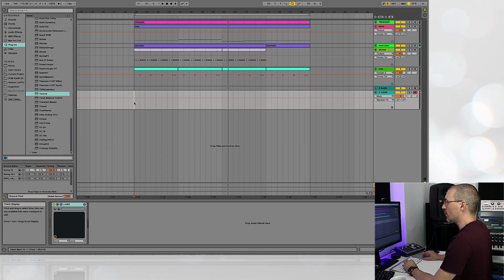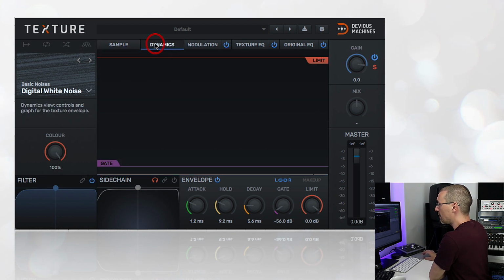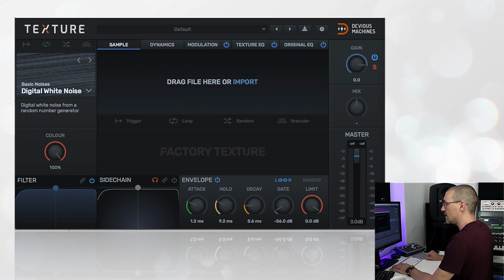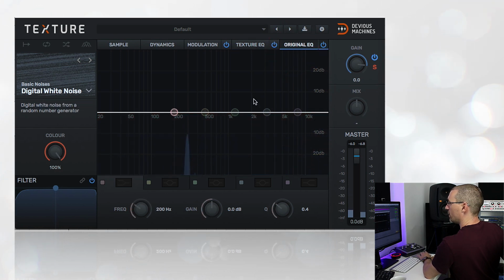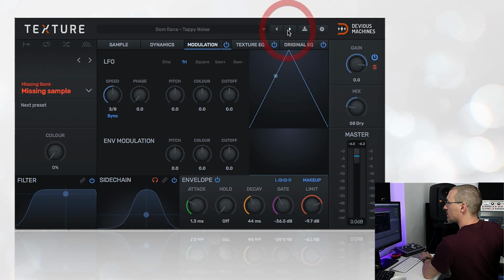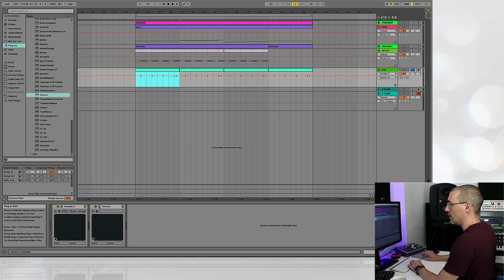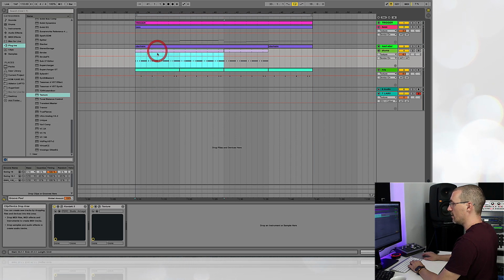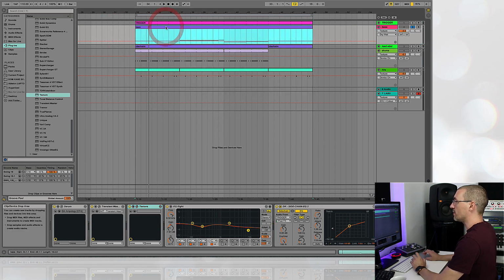How To Use Devious Machines Texture with Dom Kane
Dom Kane joins us for another quick How To Use as he checks out Devious Machine's new effects plugin Texture.

This unique plugin layers sounds with your pre-existing signal or can create entirely new sounds that match the volume envelope and rhythm of your source signal.
With over 340+ presets and the ability to import your own samples along with a ton of different controls and modulation to manipulate your sound, you can add some spice to both melodic and percussive elements to make them truly unique!